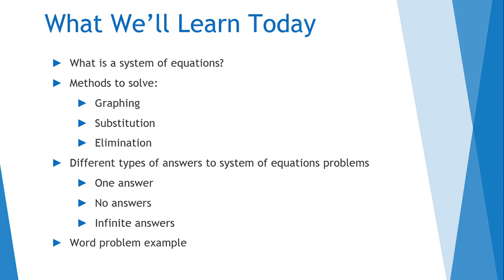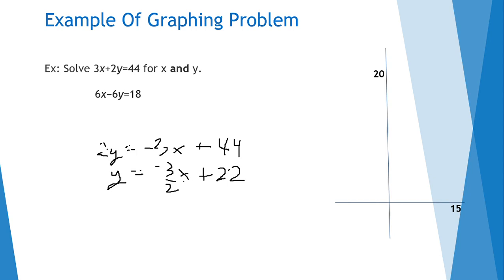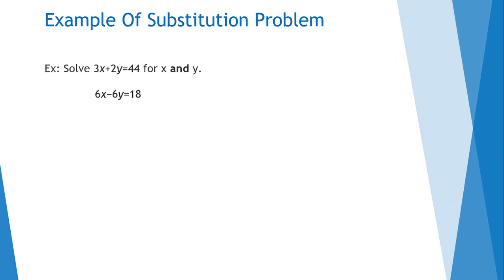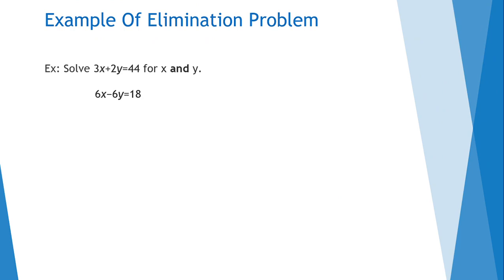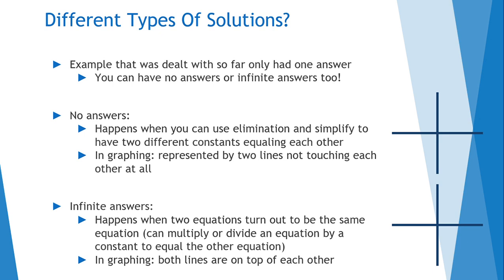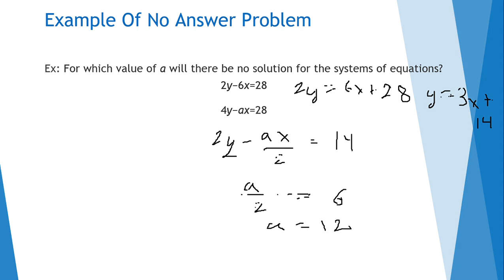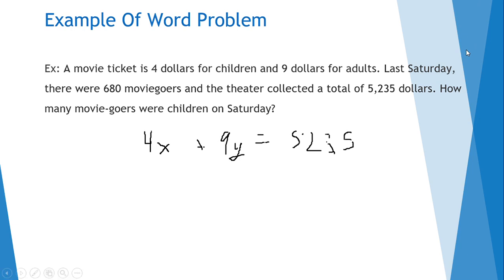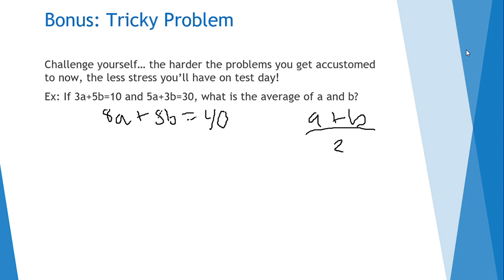Systems of Equations